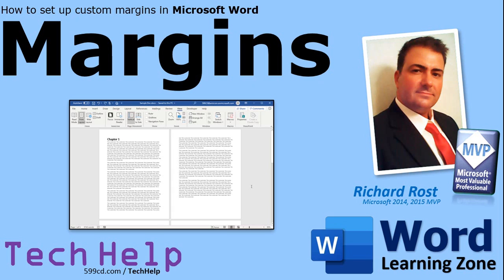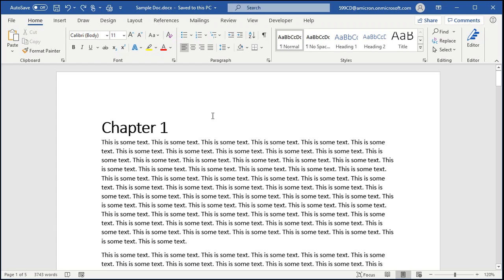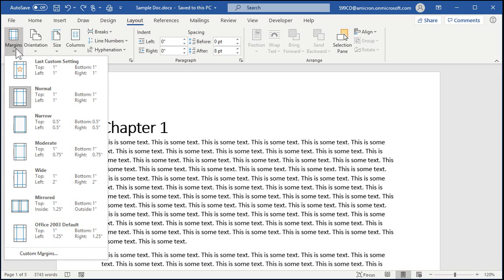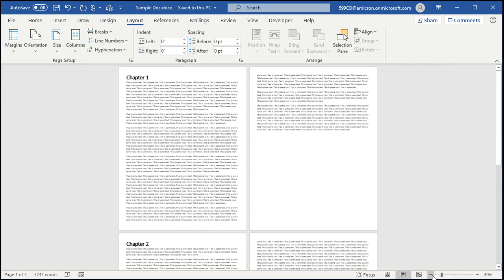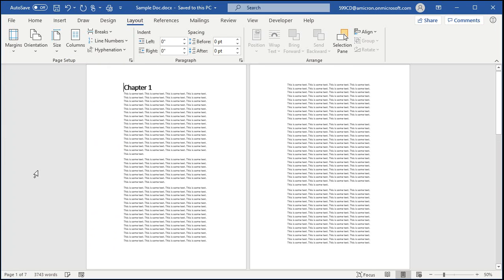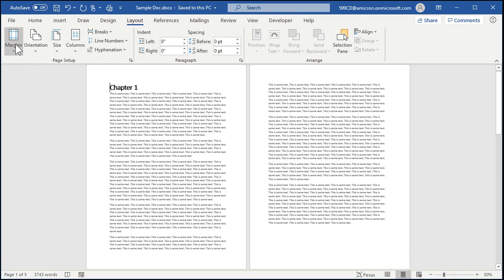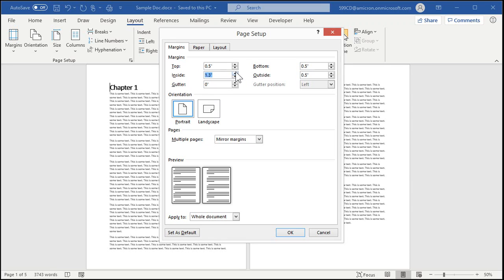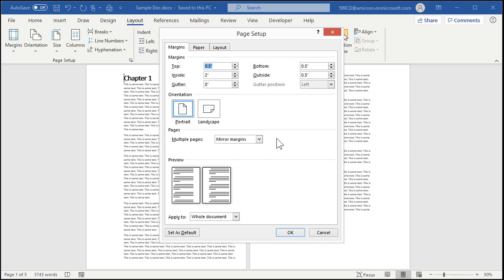How to Set Mirror Margins in your Microsoft Word Documents (change, adjust, view, page setup)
In this Microsoft Word TechHelp video tutorial, I will show you how set up Margins in your Microsoft Word document. We will learn about standard margins using the presets, as well as custom margin settings, and using mirror margins for facing pages when printing double-sided (duplex) documents.

Felicity from Rochester NY (a Silver Member) asks: I'm printing an employee handbook for my company. The boss wants it printed double-sided with a large margin by the binding for notes. How can I set this up in Microsoft Word?

BONUS FOR CHANNEL MEMBERS:
Silver Members and up get access to an EXTENDED CUT of this video which covers additional examples. That video will show you how to set up a Gutter for extra space when printing, applying margins to specific parts of your document (like a Title Page), and how to set the default options for all future Word documents you create.

QUESTIONS
Post your questions below!